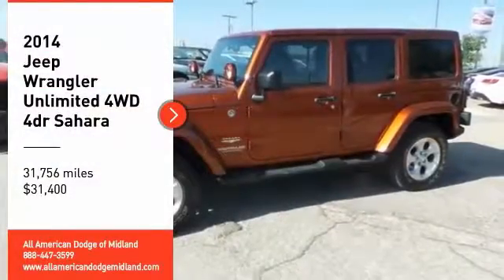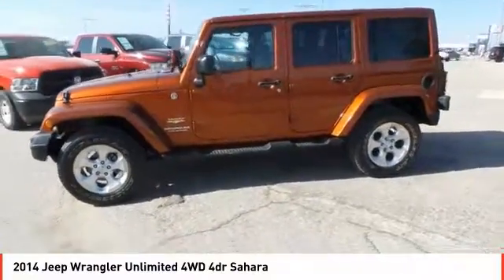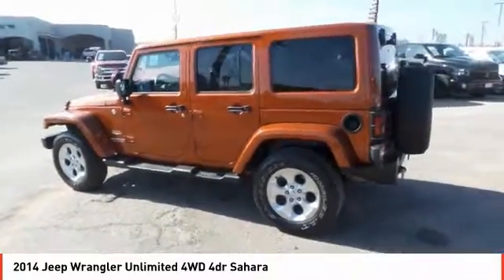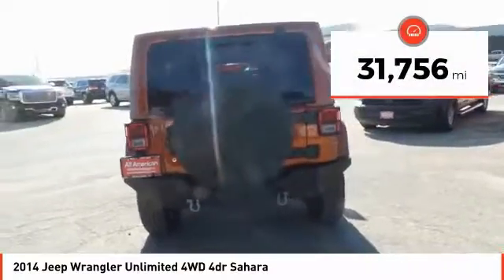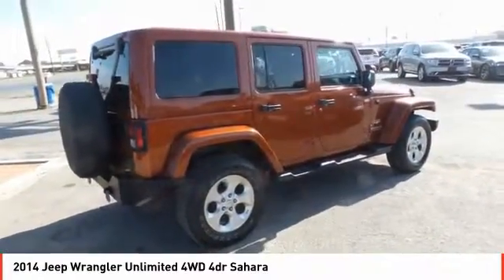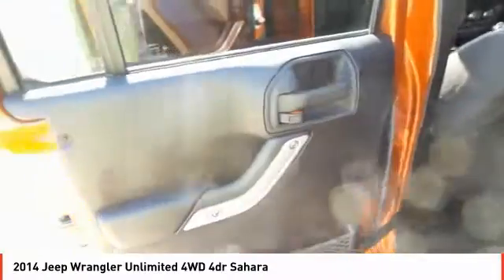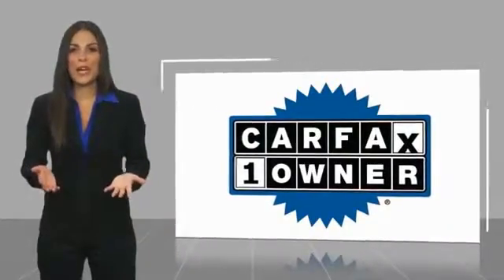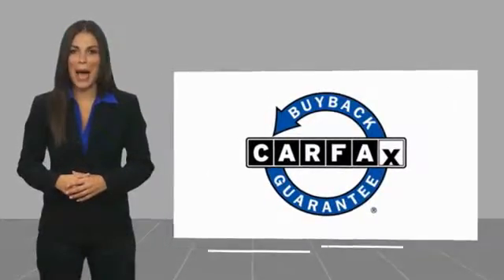2014 Jeep Wrangler Unlimited Midland TX EL253459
2014 Jeep Wrangler Unlimited 4WD 4dr Sahara

ONLY 31,755 Miles! Sahara trim. Nav System, Heated Seats, Aluminum Wheels, Premium Sound System, Running Boards, 4x4, RADIO: UCONNECT 430N CD/DVD/MP3/HDD/N... TRANSMISSION: 6-SPEED MANUAL (NSG370)... CONNECTIVITY GROUP READ MORE! KEY FEATURES INCLUDE 4x4, Running Boards, Premium Sound System, Aluminum Wheels. Keyless Entry, Privacy Glass, Child Safety Locks, Steering Wheel Controls, Rollover Protection System. OPTION PACKAGES BODY COLOR 3-PIECE HARD TOP If ordering without AEM (Dual Top Group), the black soft top will not be included, Rear Window Defroster, Delete Sunrider Soft Top, Freedom Panel Storage Bag, Rear Window Wiper/Washer, RADIO: UCONNECT 430N CD/DVD/MP3/HDD/NAV SIRIUSXM Travel Link, 6.5 Touch Screen Display, GPS Navigation, 40GB Hard Drive w/28GB Available, Remote USB Port, CONNECTIVITY GROUP Vehicle Information Center, Tire Pressure Monitoring Display, SUPPLEMENTAL FRONT SEAT SIDE AIR BAGS, HEATED FRONT SEATS, ENGINE: 3.6L V6 24V VVT (STD), TRANSMISSION: 6-SPEED MANUAL (NSG370) (STD). EXPERTS ARE SAYING Edmunds.com explains The 2014 Jeep Wrangler is a no-nonsense vehicle that's at its best when the pavement ends. This classic SUV will climb over rocks, cross streams and frolic in the sand dunes whenever you please, thanks to its standard four-wheel drive and high ground clearance.. WHY BUY FROM US All American Chrysler Jeep Dodge of Midland provides the residents of Midland, TX and surrounding areas with up to date inventories of new and pre-owned Chrysler, Dodge and Jeep vehicles. But that isn't all you'll find! Our responsive staff can help you with financial matters, service your car, order OEM auto parts and more! We have the knowledge and experience to ensure you quality service. Come visit us today at 3801 W Wall St or call us. Plus TT&L and fees. Price contains all applicable dealer incentives and non-limited factory rebates.